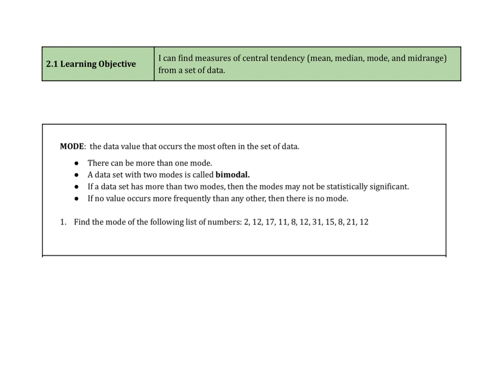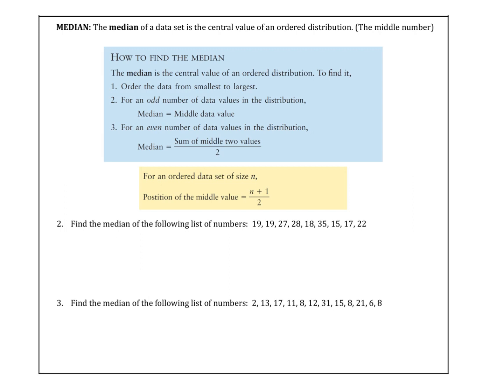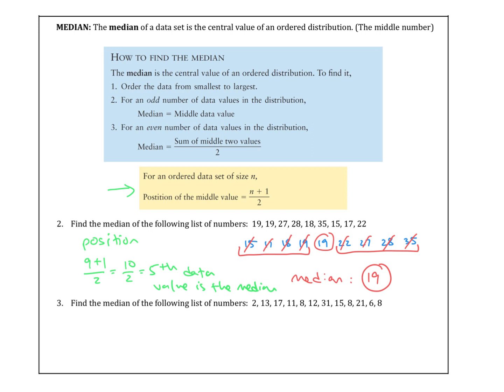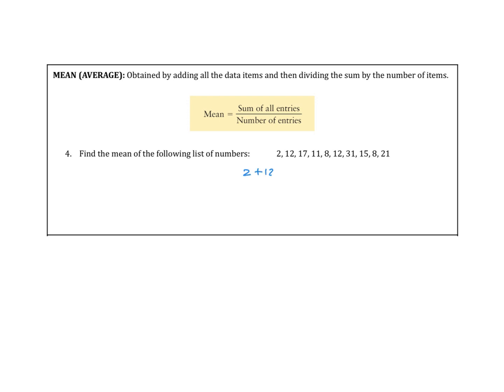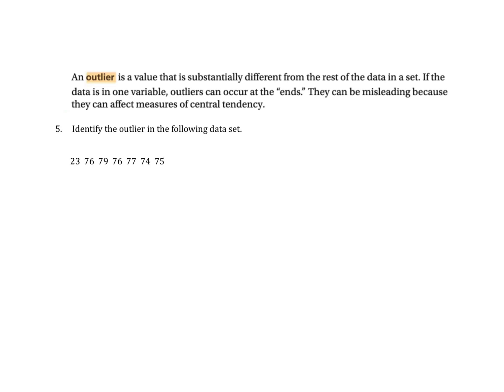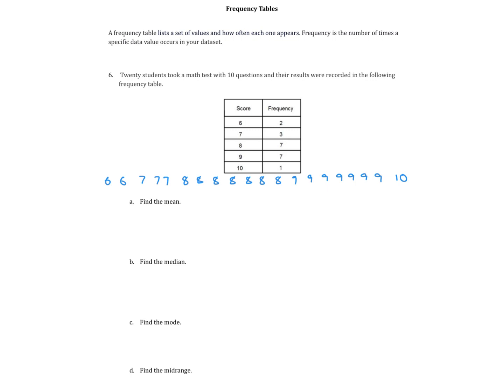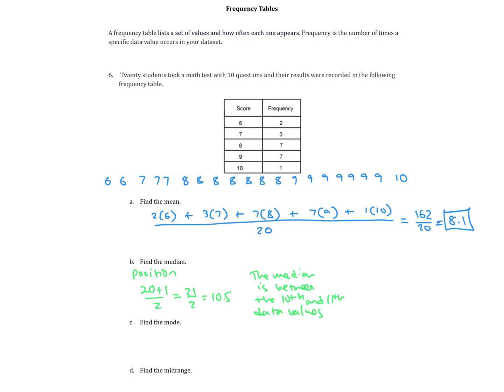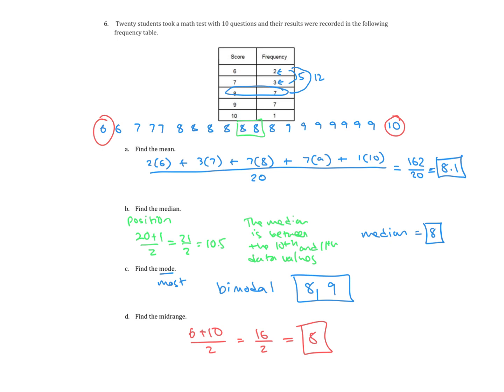MA 2.1 Measures of Central Tendency